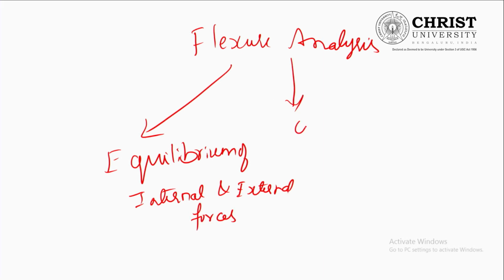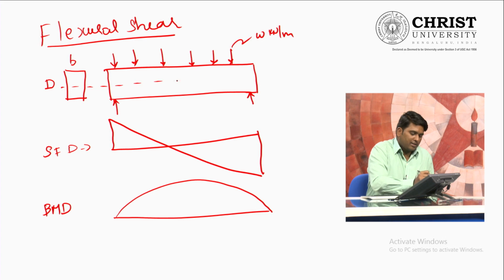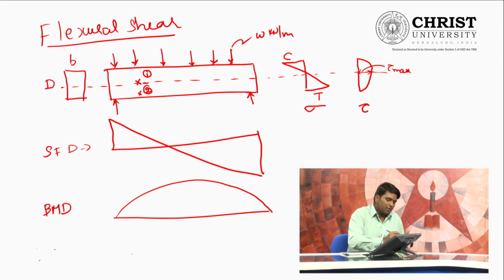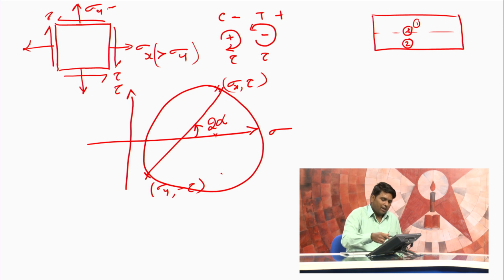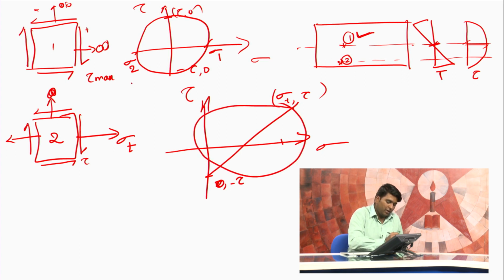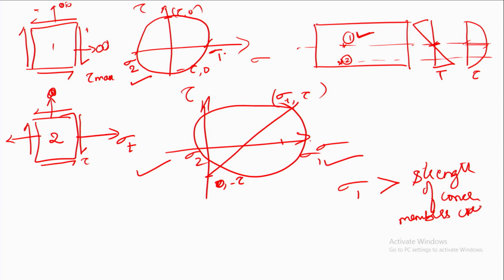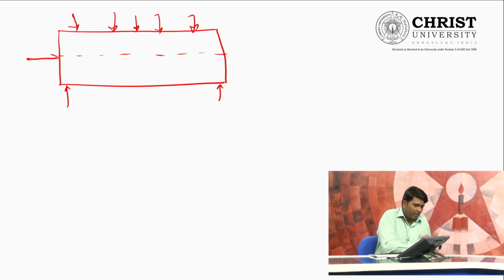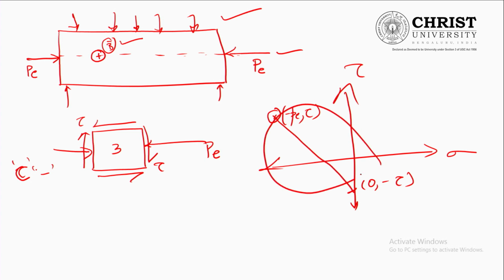Analysis of shearing prestress concrete members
Analysis of shearing prestressed concrete members by Yogesraj Urs,  School of Engineering Civil, 2016-17